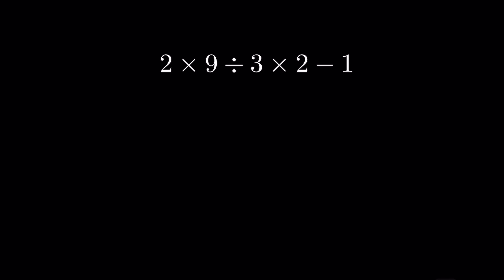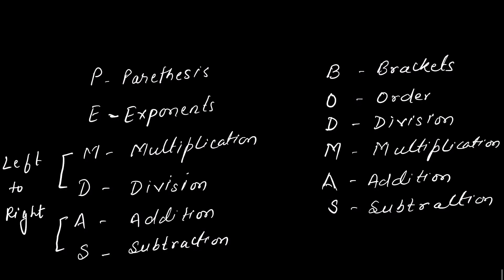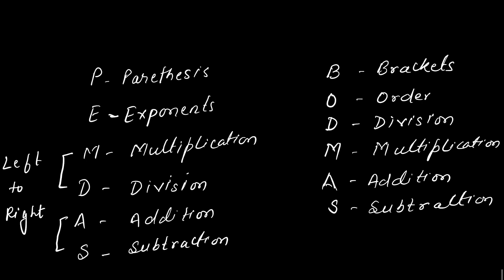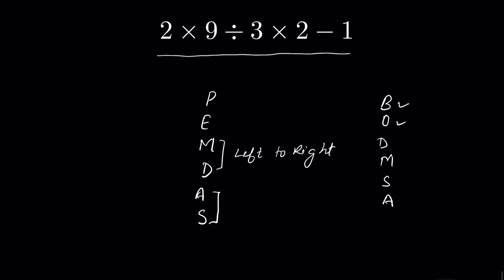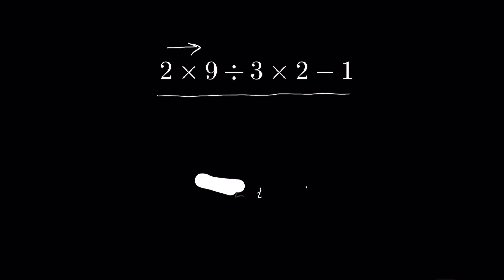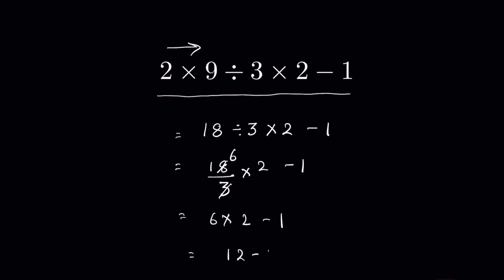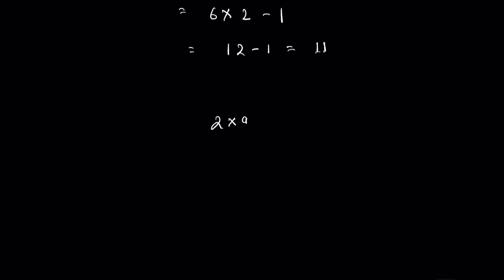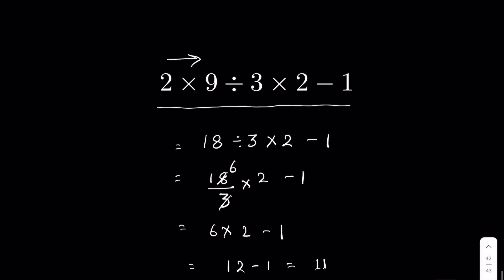Many get the answer Wrong Viral Math Problem on BODMAS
BODMAS Rule No More Mistakes